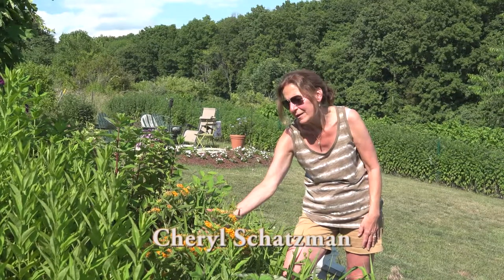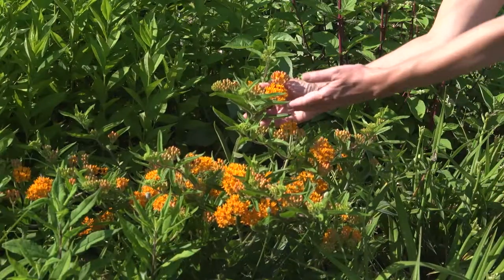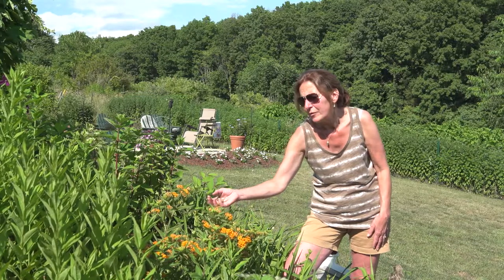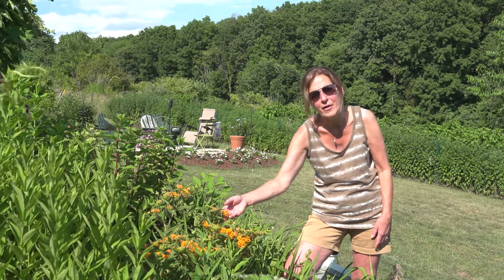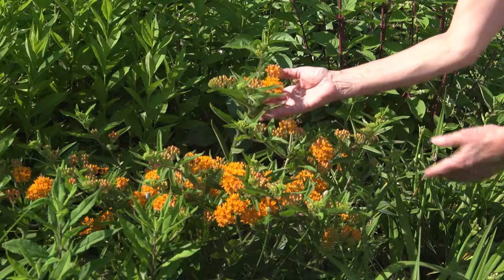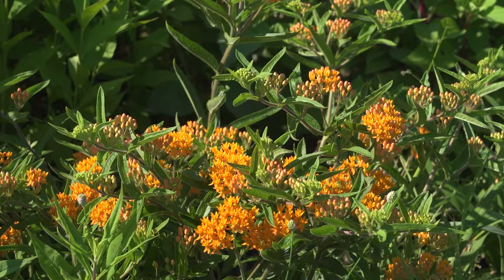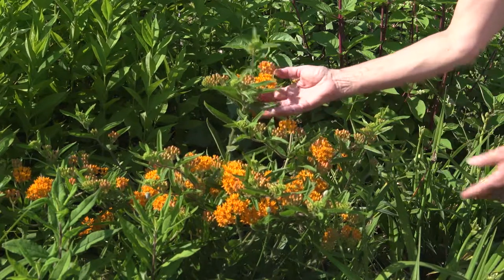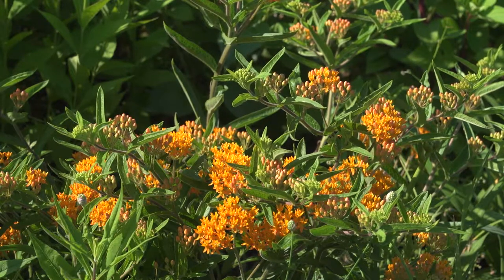Attracting Monarch Butterflies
Butterfly flowers attract Monarch Butterflies! Planting these flowers will bring the Monarch into the garden.